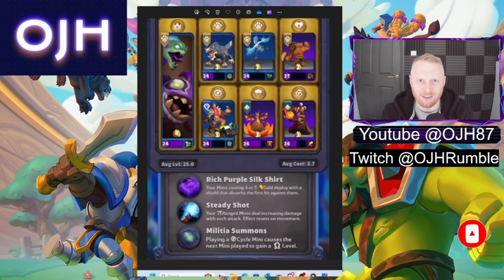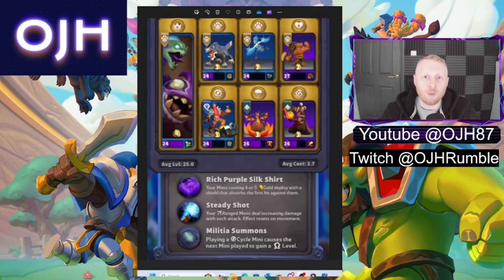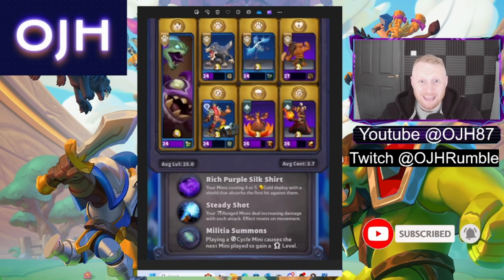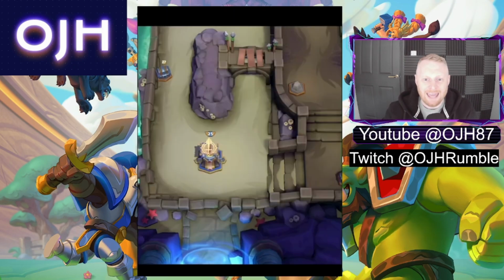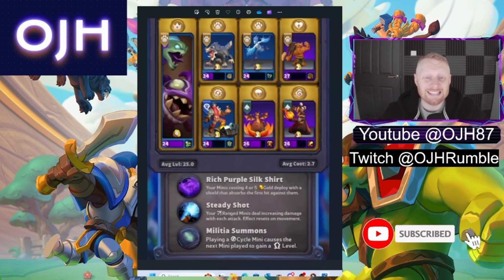MASTER Blackfathom Deeps: Beast Murk-Eye Deck Guide for Warcraft Rumble | OJH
Join me in exploring the Blackfathom Deeps dungeon with this guide for the easiest Beast Murk-Eye deck in Warcraft Rumble! My guide will help you master the unbeatable Beast Murk-Eye Deck, specifically designed to help you triumph over level 27 red-difficulty battles. Unlock your ultimate gaming potential - Explore the latest in Warcraft Rumble and more

This guide is packed with key tactics, a touch of humour, and a detailed walkthrough that will take you from deck explanation to conquering every boss. Whether you're a veteran or a new player to Warcraft Rumble, you'll find this video full of insights that will help you elevate your gameplay and unlock your ultimate gaming potential.

You'll receive strategic gameplay advice that includes specific deck choices and battle tactics. Don't miss out on becoming a Rumble champion!

✅Timestamp

00:00 Deck Explanation and Relics
01:23  First Boss
05:38  Second Boss
07:47 Third Boss

This video is about MASTER Blackfathom Deeps: Beast Murk-Eye Deck Guide for Warcraft Rumble. But It also covers the following topics:

Best Warcraft Rumble Tactics
Mobile Gaming Insights 2024
Advanced Beast Murkeye Gameplay

Video Title: MASTER Blackfathom Deeps: Beast Murk-Eye Deck Guide for Warcraft Rumble | OJH

🔔Don't miss out on becoming a Rumble champion! Ready for action?

✅  About OJH.

Welcome to OJH, your ultimate destination for all things Warcraft Rumble! As an Official Blizzard Content Creator, I bring you the latest news, strategies, tips, and tricks to elevate your gameplay.

Explore my collection of the hottest decks and insider knowledge, all crafted for mobile gaming aficionados. While Warcraft Rumble is my spotlight, watch for upcoming content on the newest mobile hits, including Call of Duty.